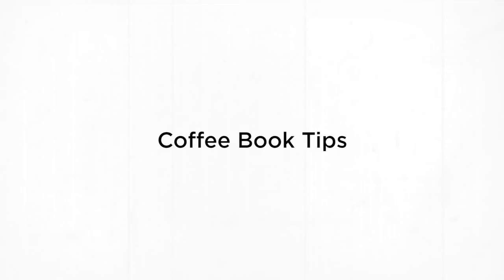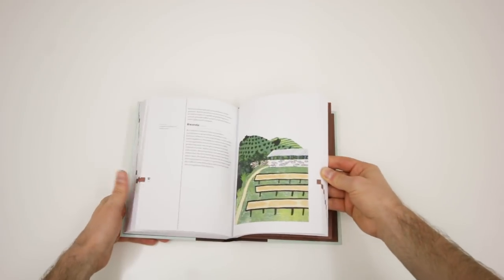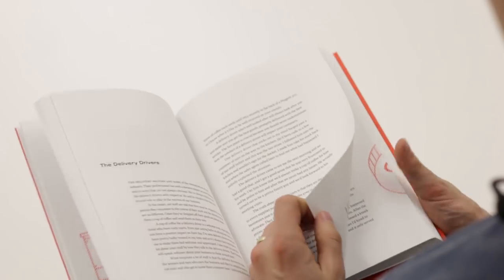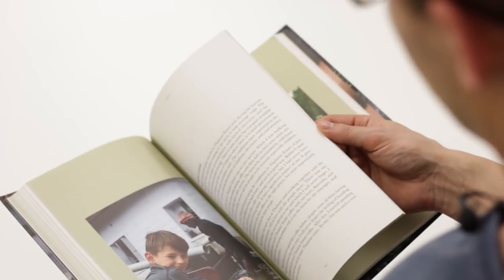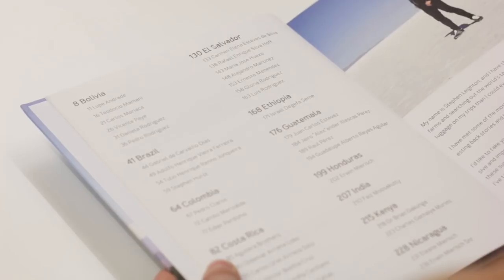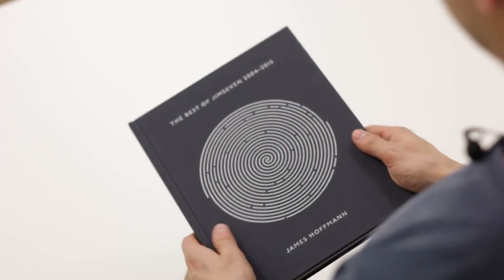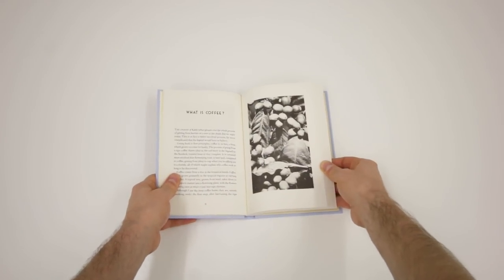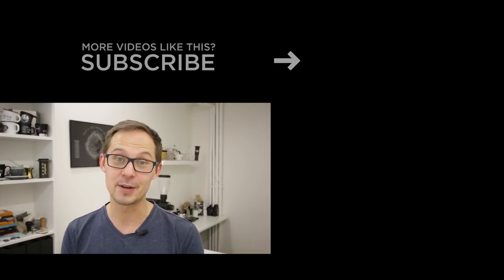7 New Coffee Books In Our Library | ECT Weekly #048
What is your favourite coffee book? We went through the books we added to our library over the last 12 months. It was a very productive year!

2 - What I Know About Running Coffee Shops by Colin Harmon

3 - The Coffee Man (Journal of a World Barista Champion) by Sasa Sestic

4 - Coffeeography (The Coffee Producers) by Stephen Philip Leighton

5 - The Best of Jimseven 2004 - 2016 by James Hoffmann

7 - Regraphy by Black Water Issue